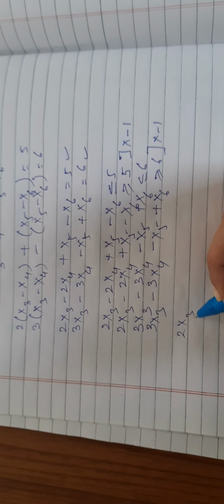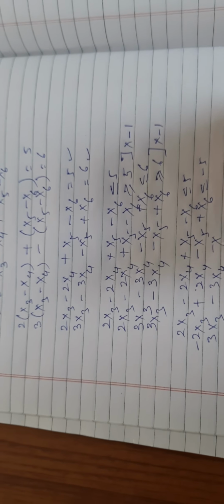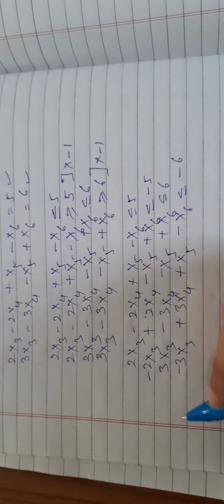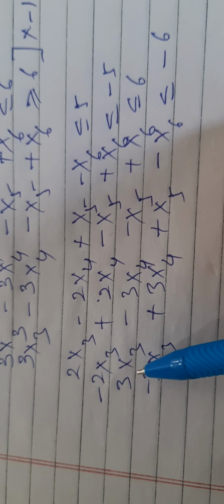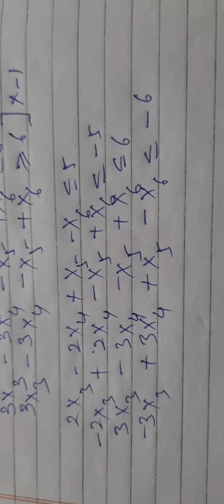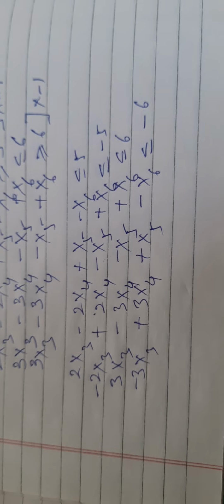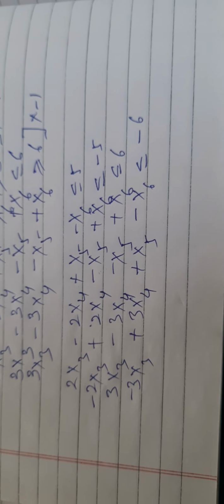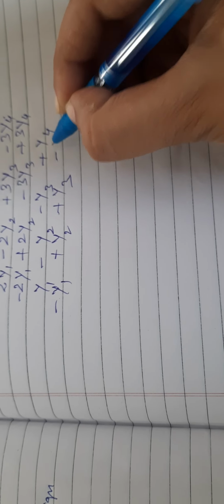Converting Primal to Dual Equal to Sign Constraints#Simplex#Operations Research